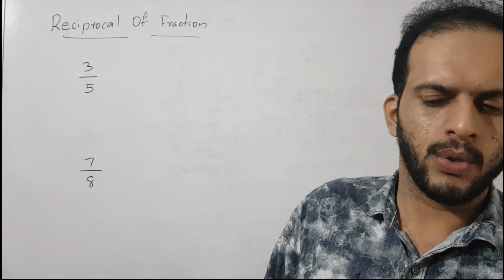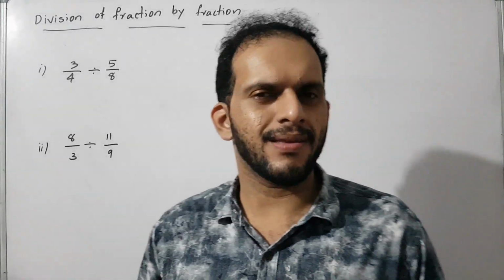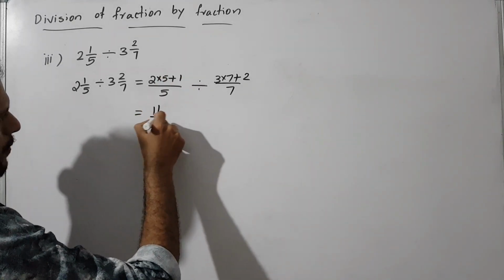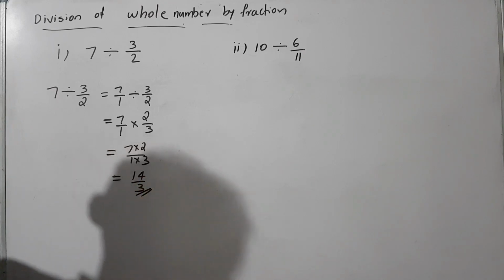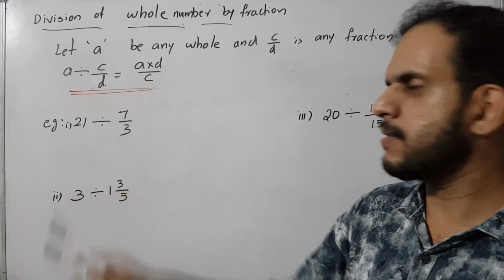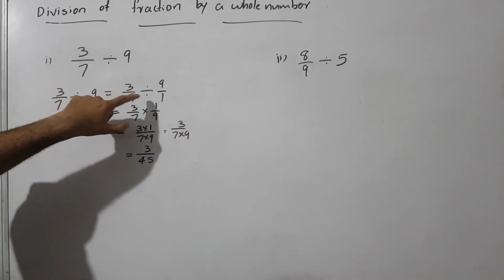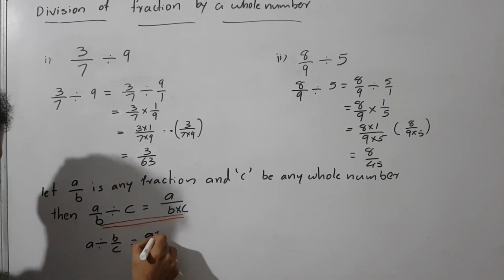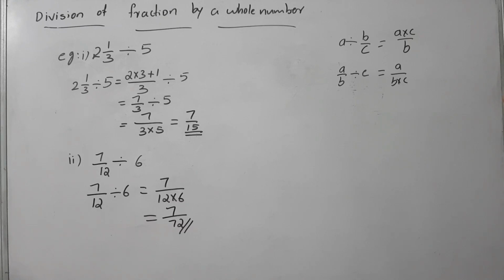Class VII Division Of Fraction